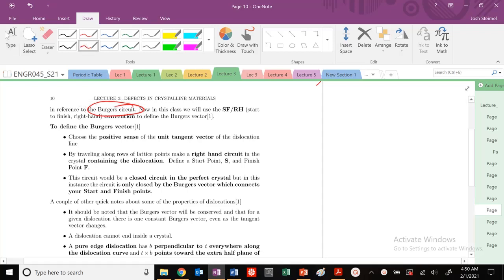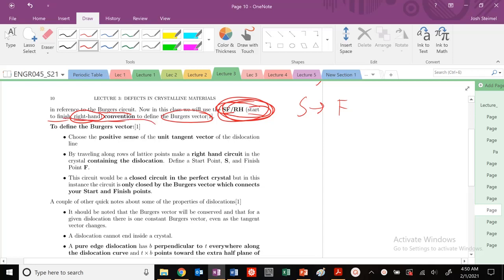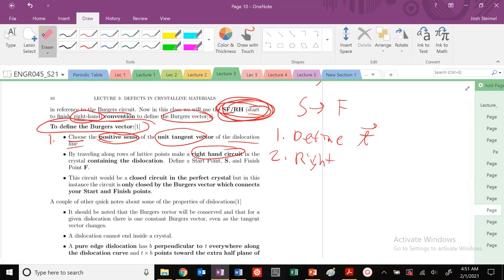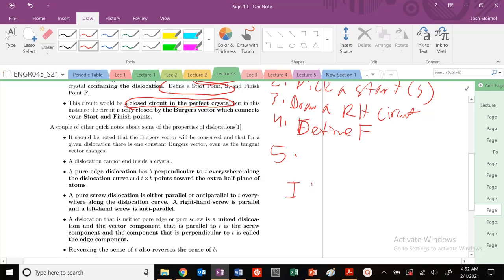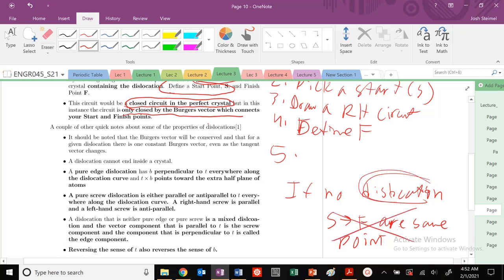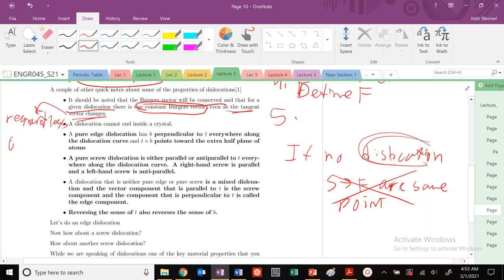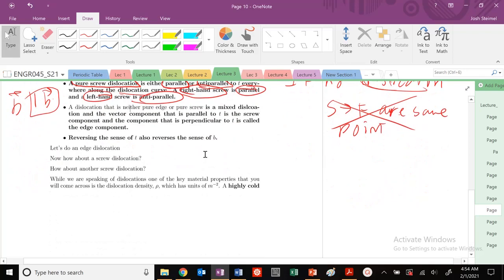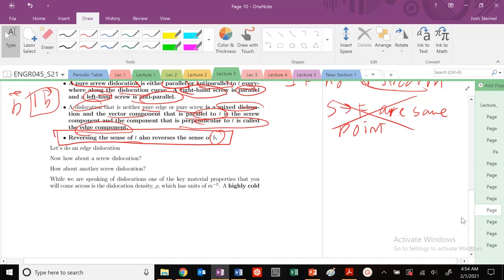Materials Science How to Draw a Burger's Circuit Start to Finish Right Hand Convention (SF/RH)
Burger's Circuit and how to Draw